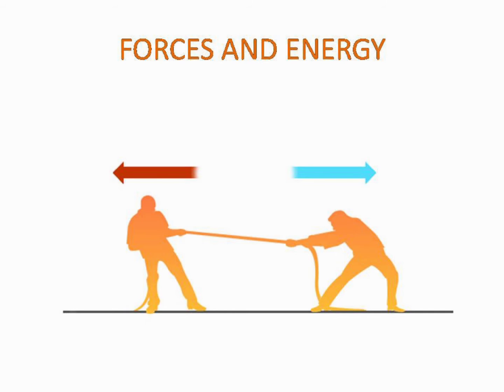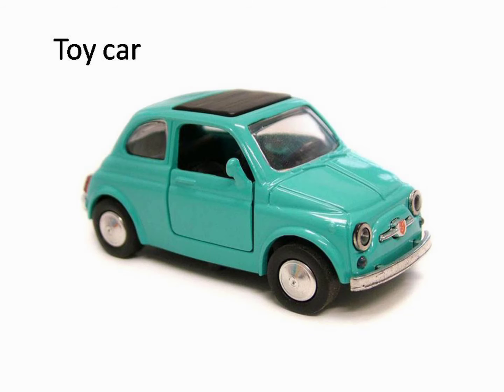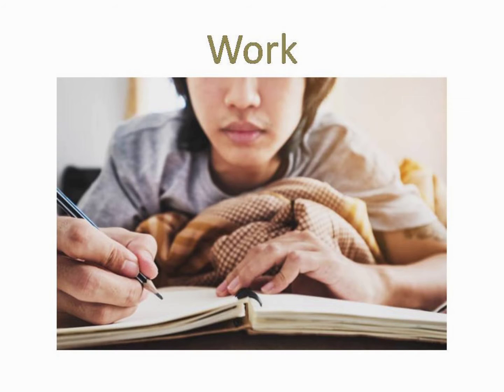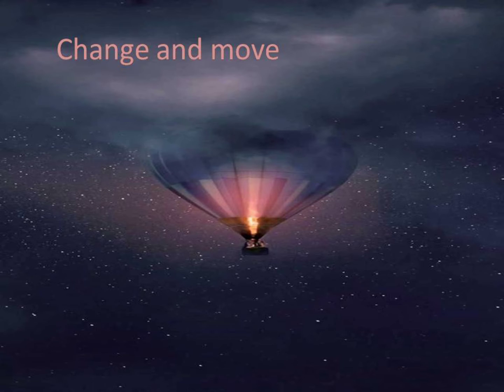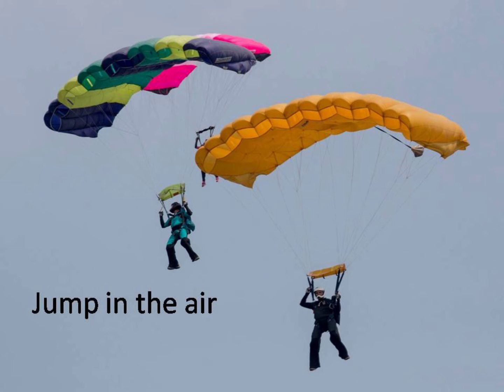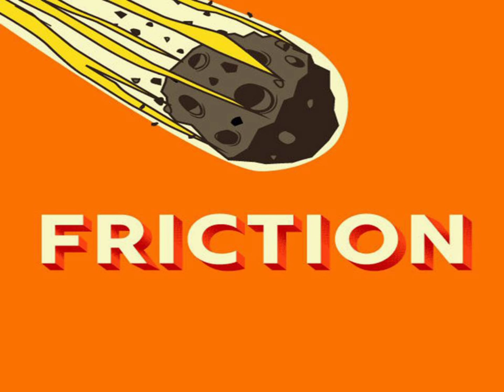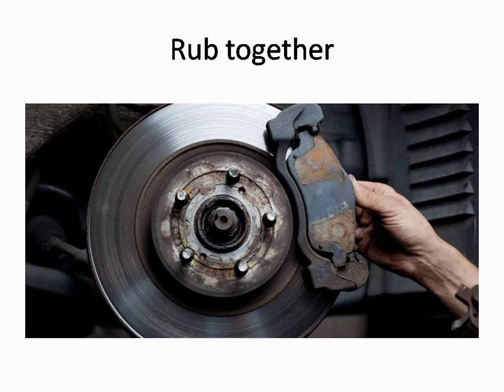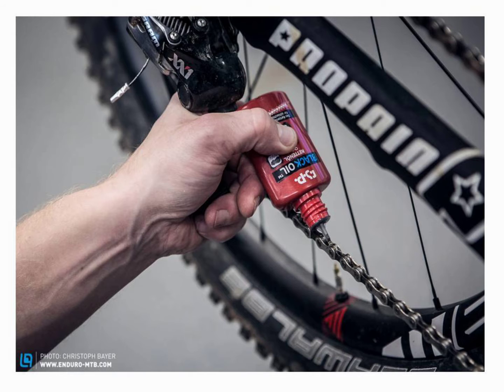Grade: V UNIT-4 PART: 2 SCIECE